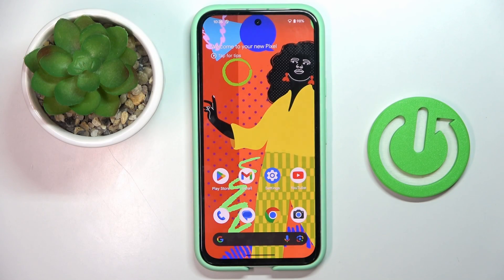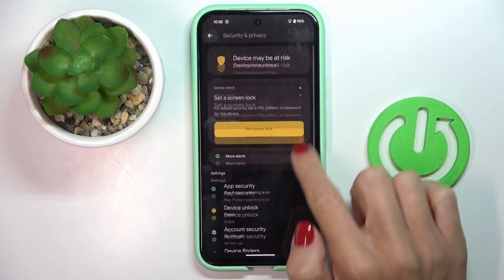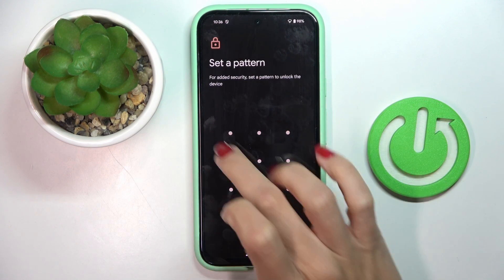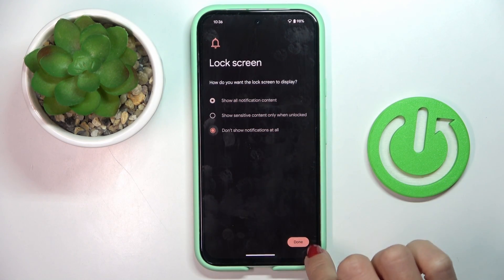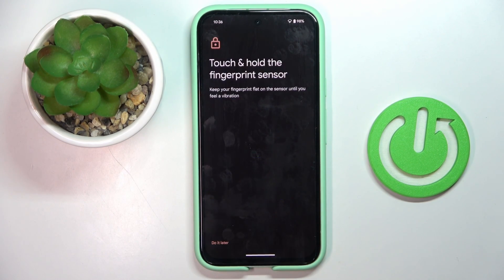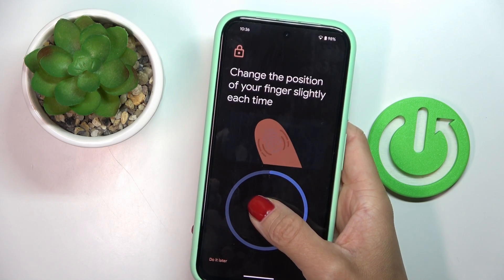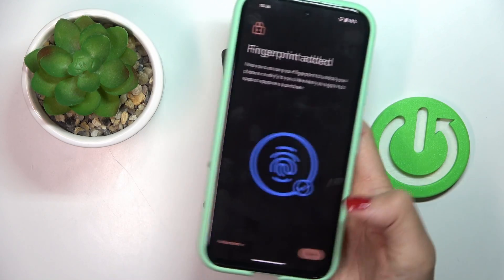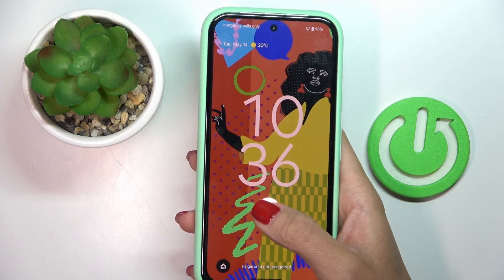How to Register a Fingerprint on GOOGLE Pixel 8A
Learn how to add a fingerprint on your GOOGLE Pixel 8A for enhanced security and convenience with this step-by-step tutorial. In this video, we'll guide you through the process of registering your fingerprint, enabling you to unlock your device quickly and securely. Follow our clear instructions to set up fingerprint recognition effortlessly. Watch now to discover how to add a fingerprint on your GOOGLE Pixel 8A and keep your device protected.

How to add a fingerprint on GOOGLE Pixel 8A? How to scan and save a fingerprint on GOOGLE Pixel 8A? How to set up the fingerprint unlock feature on the GOOGLE Pixel 8A?